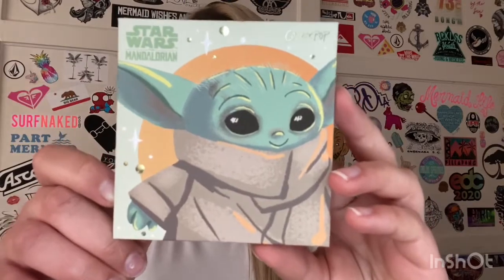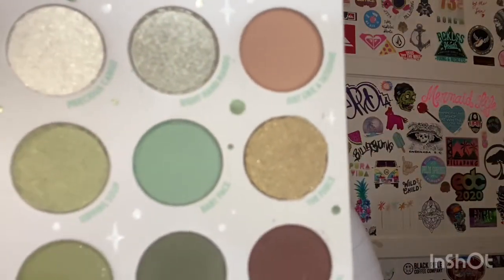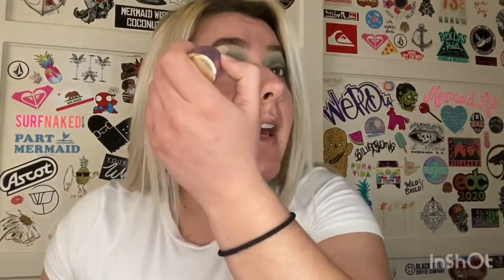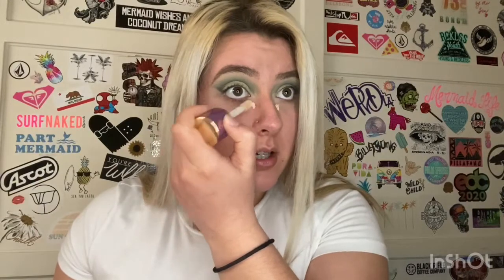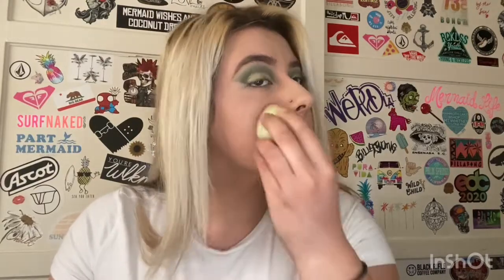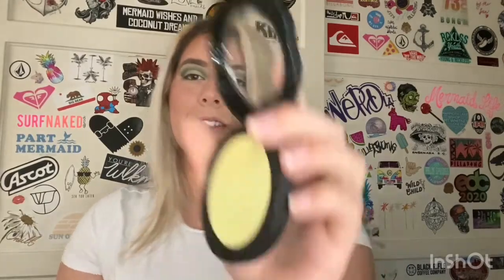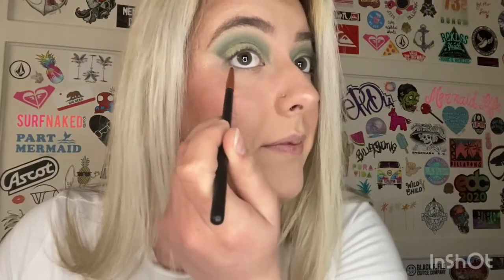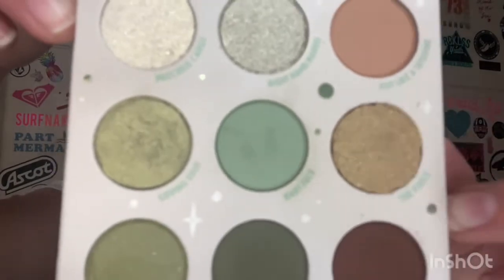Star Wars The Mandalorian X Colourpop pallet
Makeup:
💚Eyebrows-
@maybelline Brow Ultra Slim Defining Pencil (Shade~ Soft Brown)
✨Concealer-
@tartecosmetics Shape Tape concealer (shade~12N)
💚Eyeshadow-
@colourpopcosmetics Star Wars The Mandalorian x Colourpop Pressed powder pallet
(Shades~
Crease-Float Your Crib
Above crease- Baby face
All over eye lid- Sipping Soup
Inner corner- The Force
Bottom water line- Baby face)
✨Mascara-
@maybelline Lash sensational hydrofuge (shade~Very black)
💚Primer-
@benefitcosmetics The Porefessional pore primer
✨Foundation-
@maybelline Fit Me Matte + Poreless normal to oily foundation
(Shade 125 Nude Beige)
💚Powder-
 @rimmellondonus Stay Matte Powder
(Shade~Natural)
✨Bronzer-
@benefitcosmetics Hoola Bronzer
💚Blush-
@benefitcosmetics Galifornia
✨Highlight-
@kvdveganbeauty Metal Crush
(Shade~Gravitron)
💚Setting Spray-
@auracacia Rose Hydrosol renewing (complimentary from @influenster )
✨Lip gloss-
@colourpopcosmetics Ultra Glossy Lip
(Shade~Sun Soaked)